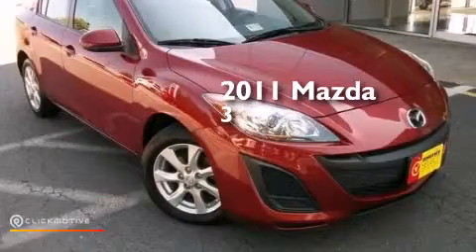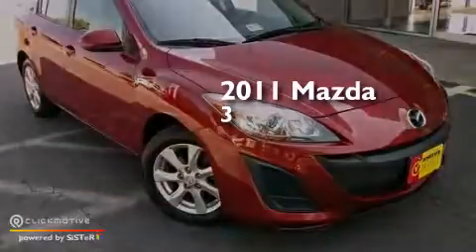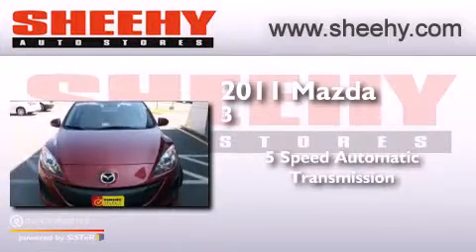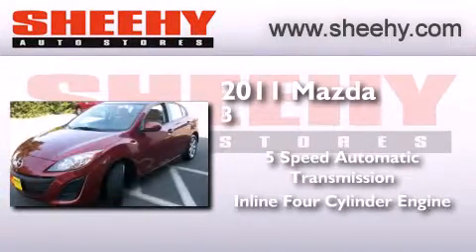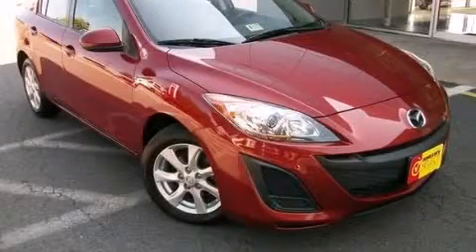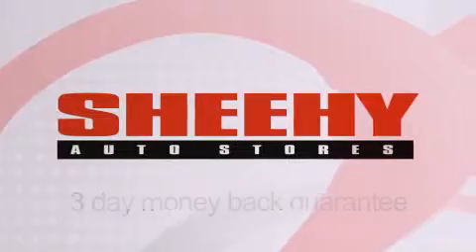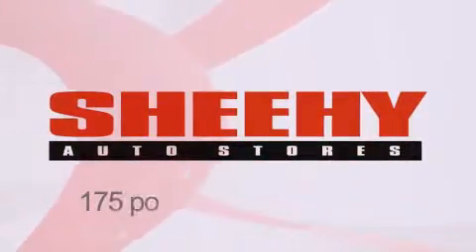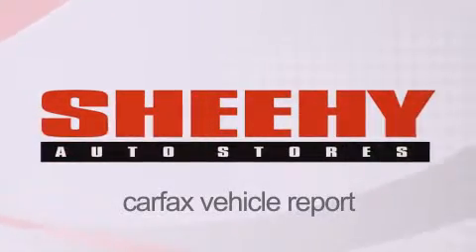2011 Mazda Mazda3 Manassas VA 20110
We have been honored to serve the Manassas VA area , we promise that your experience at our dealership will exceed your expectations ! Year : 2011 Make : Mazda Model : Mazda3 Engine : Gas I4 2.0L/122 Trans . : Automatic Exterior : Copper Red Mica Miles : 20,441 Interior : Dune Stock : D680191B Sheehy Nissan of Manassas 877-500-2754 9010 Liberia Avenue Manassas , VA 20110